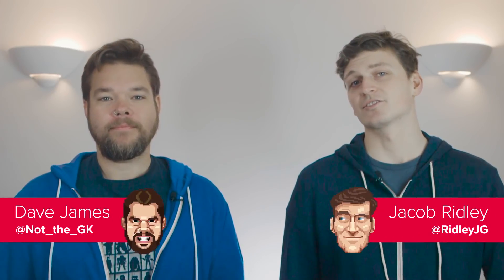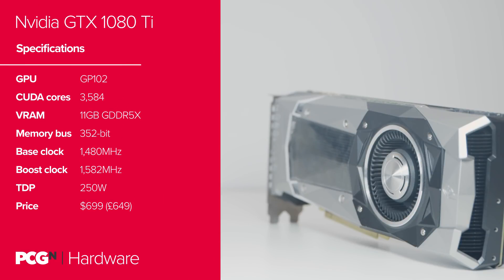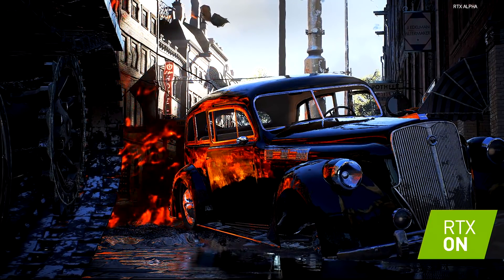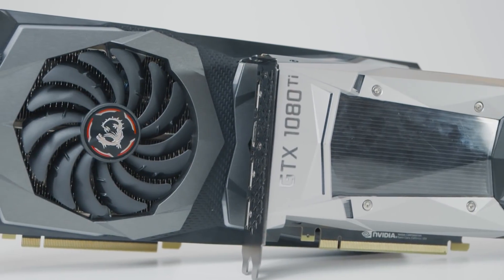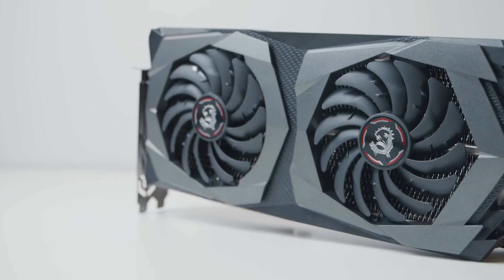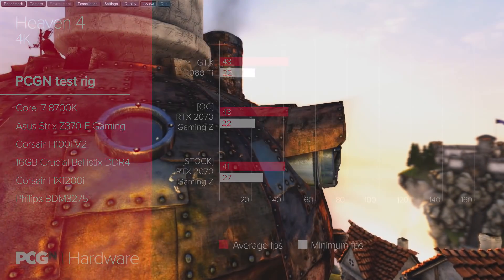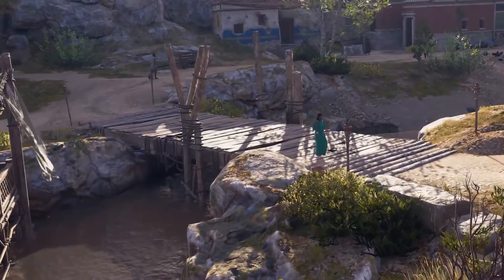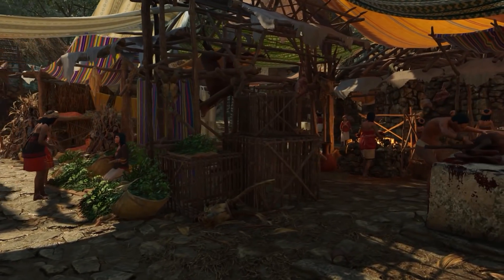This Nvidia RTX 2070 is faster than a GTX 1080 Ti | Hardware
The TU106 GPU is plenty capable of matching the performance of the GTX 1080. However, matching the performance of a last-gen card for the same price as a last-gen card isn’t all that convincing. No, the RTX 2070 needs to go a little further than that to win our love. We want GTX 1080 Ti performance, and the MSI Gaming Z delivers.